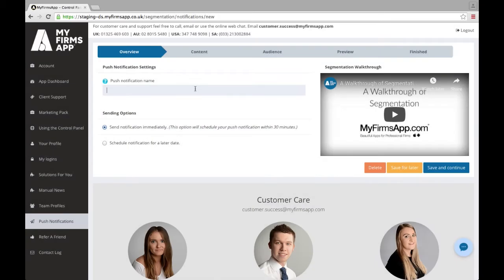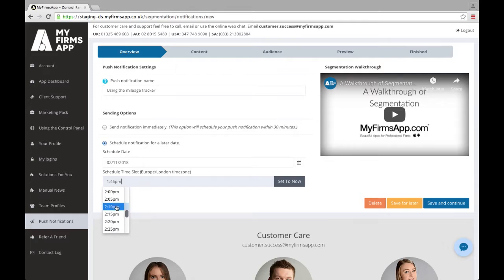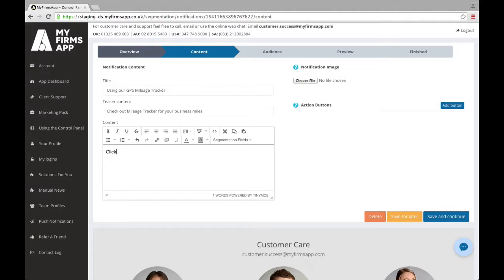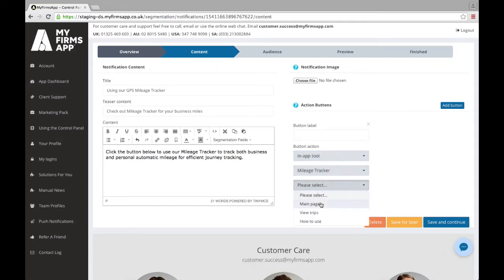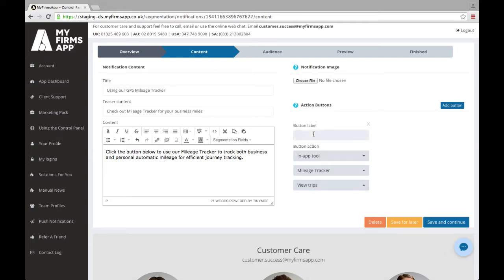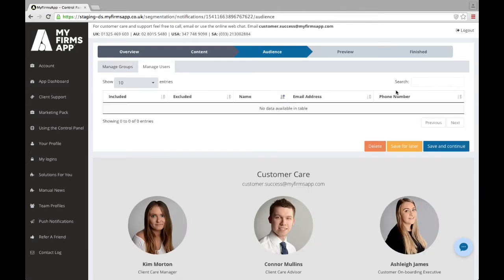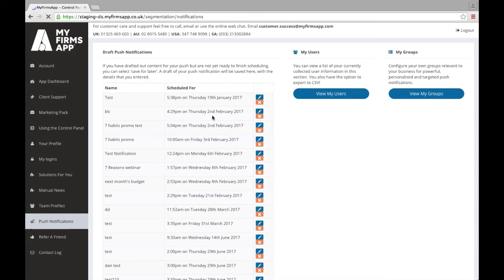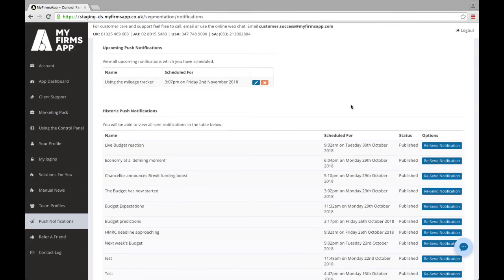Push Notification Walkthrough